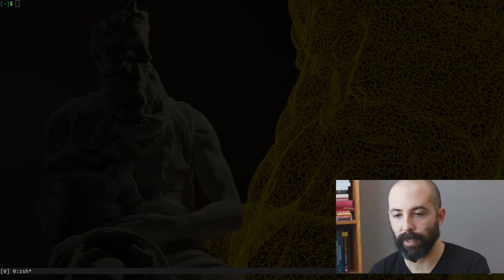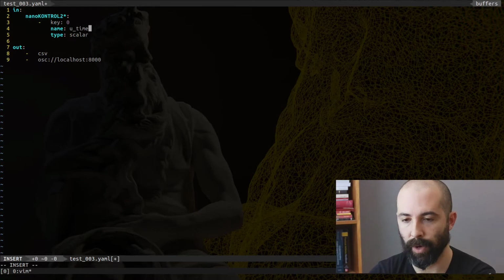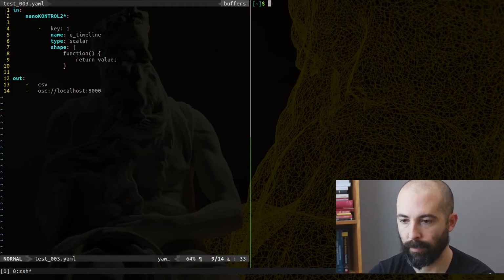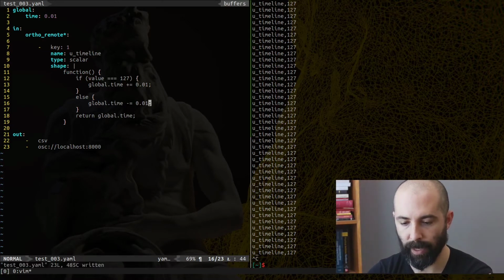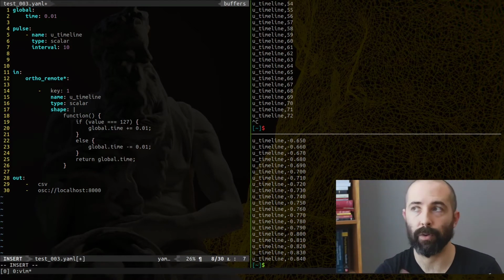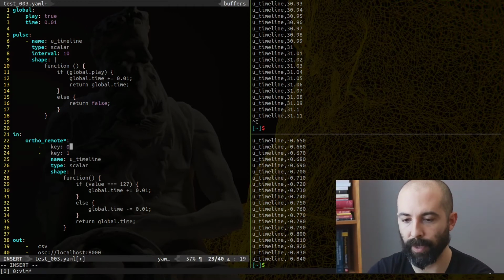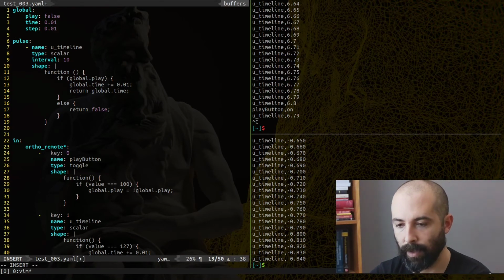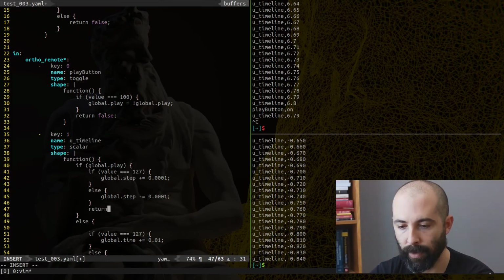MidiGyver Basics Part 4: animating shader using a pulse event and a Ortho Remote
MidiGyver is a native application to map MIDI events to OSC.

In this video you will learn how to declare a pulse event in MidiGyver and then with a bit of JS code program the Midi events comming from a Ortho Remote from Teenage Engineering.